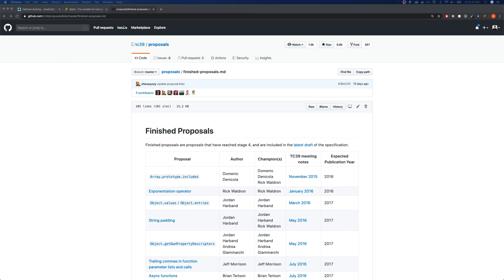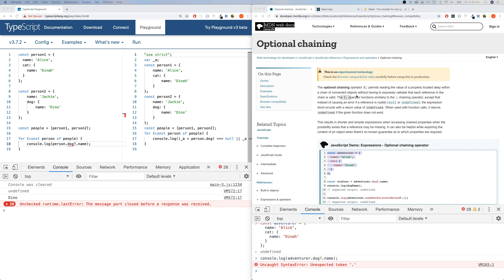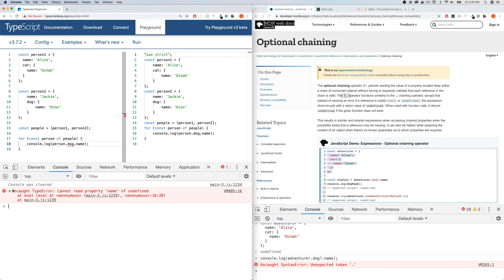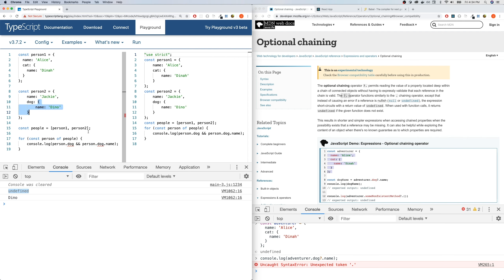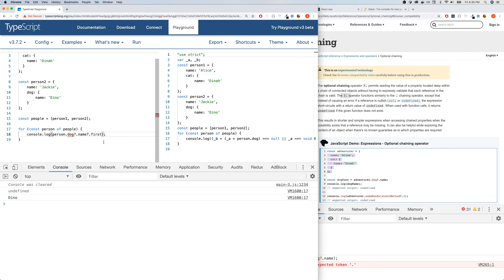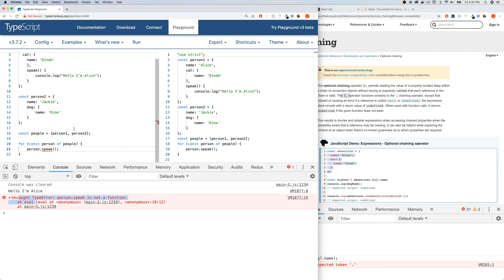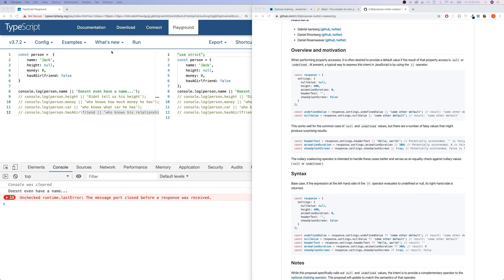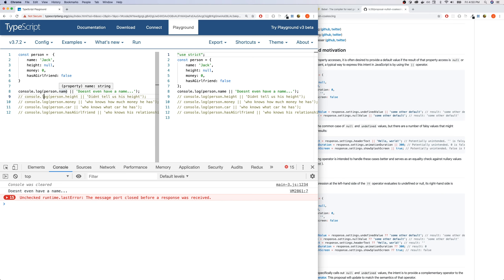Optional Chaining & Nullish Coalescing Tutorial! Two New Javascript Features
We will take a dive into two ECMAscript 2020 features coming soon to Javascript: Optional Chaining, and the Nullish Coalescing Operator. Learn these and level up your Javascript skills!

🔑 Key Concepts:

- Optional Chaining
- Nullish Coalescing Operator
- ECMAScript 2020